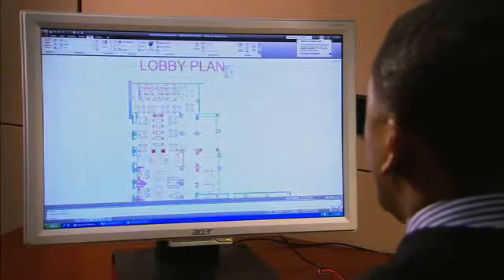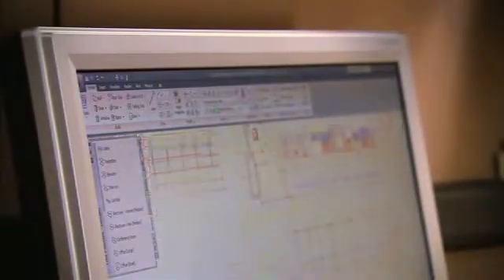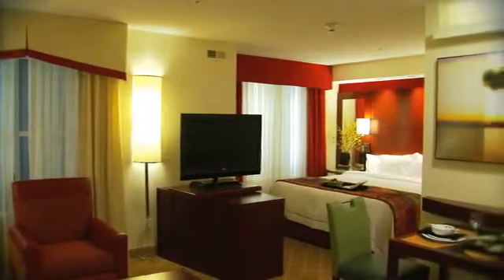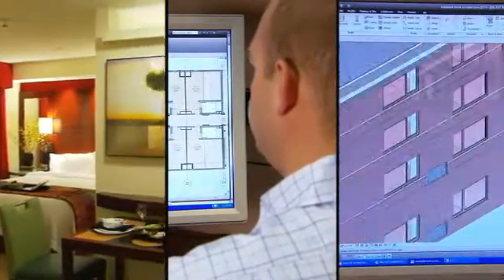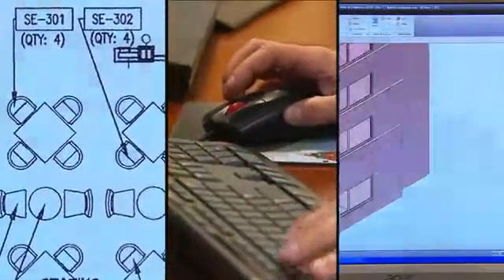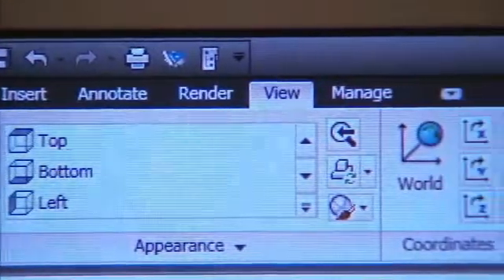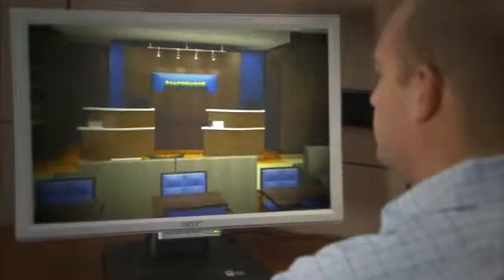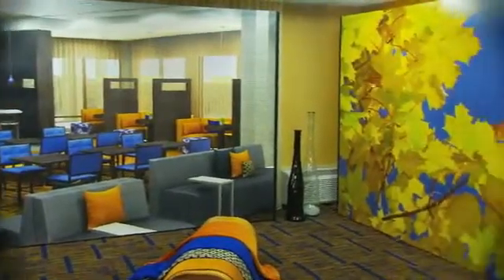Marriott International, Inc. - AutoCAD Success Story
Autodesk Building Information Modeling software enables Marriott to redefine its design process with virtual hotels and photorealistic visualization.